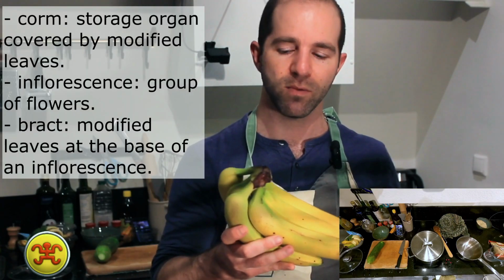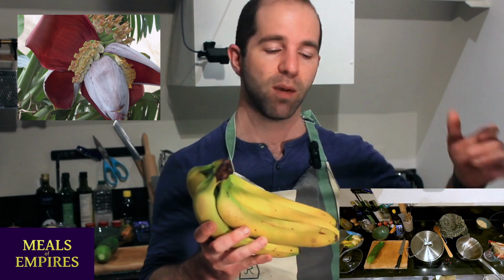Cooking a Food Forest | Bengalis | Meals of Empires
Multiple dynasties developed out of the lower Ganges River Basin and the Sundarban Delta in Eastern India. The tropical climate provided a wealth of vegetables and fruit in a true food forest. Elephant foot yams, taro, and banana corms grew underground. In the ponds grew lotus and water spinach. Malabar spinach and moringa drumsticks sprouted out of the soil and the forest canopy produced bananas, bottle gourds, and elephant apples. Bengali populations boomed on account of the food diversity and long growing season. The recipes highlighted try to include as many of the ingredients as can be found outside of south Asia in a mixed vegetable curry, a dish of radish with mustard sauce, and steamed rice.

00:00 Intro
00:29 Background
01:29 Vegetable Prep
09:12 Spice Mix
11:37 Trivia 1
13:28 Bengal Tiger
13:31 Curry Grows
16:14 Trivia 2
19:24 Mustard + Radish
21:16 Final Touches
23:10 Tasting
25:33 Rating
26:15 Final Thoughts & Next Week